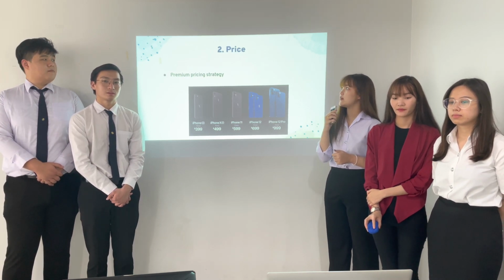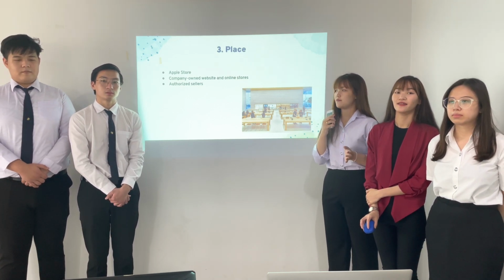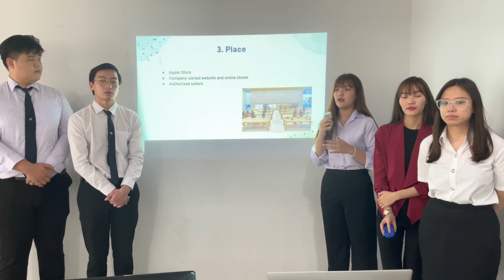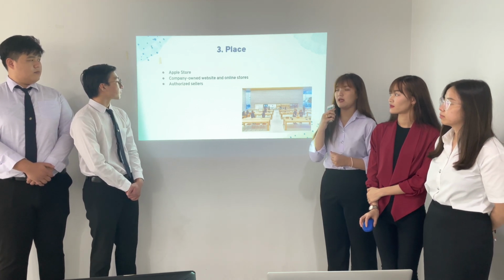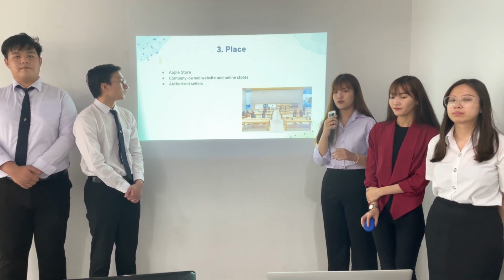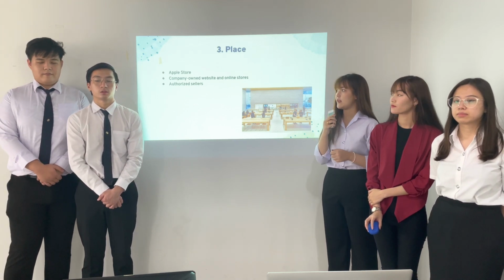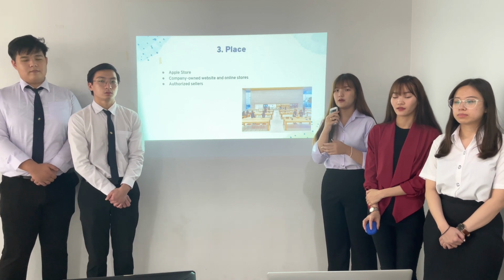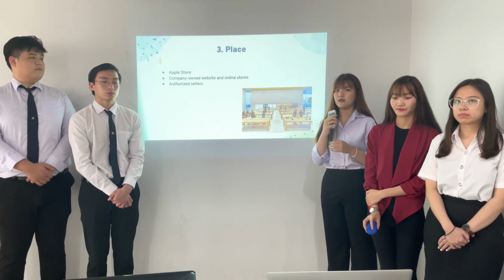Apple company presentation